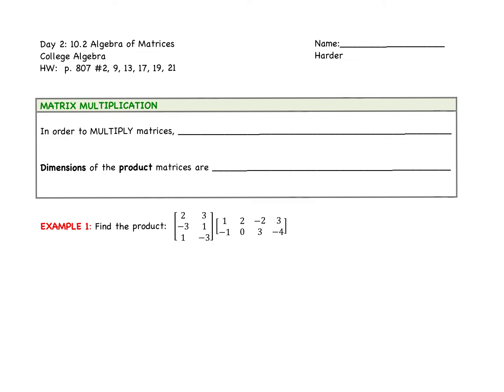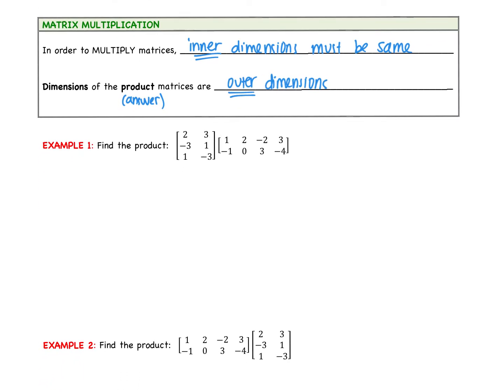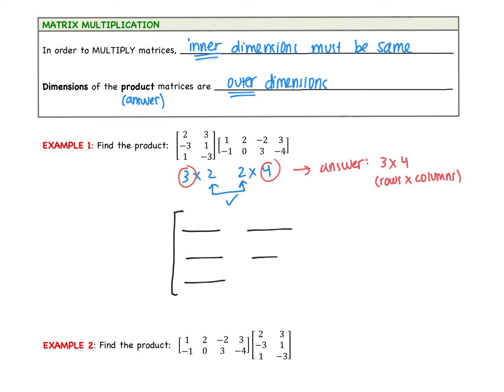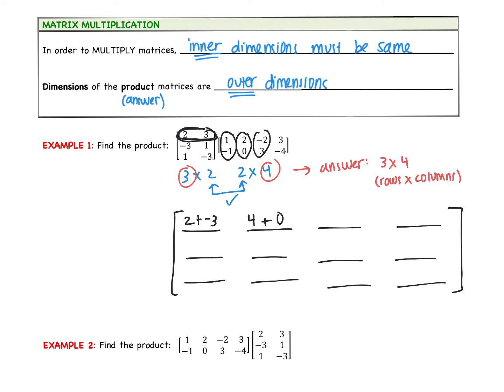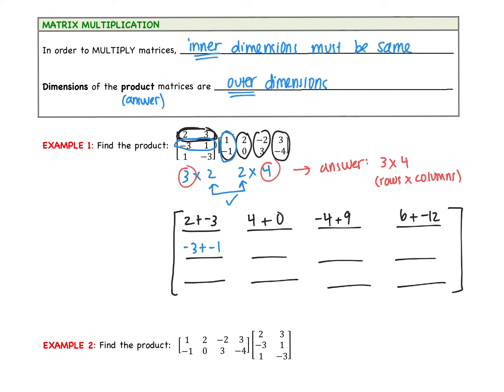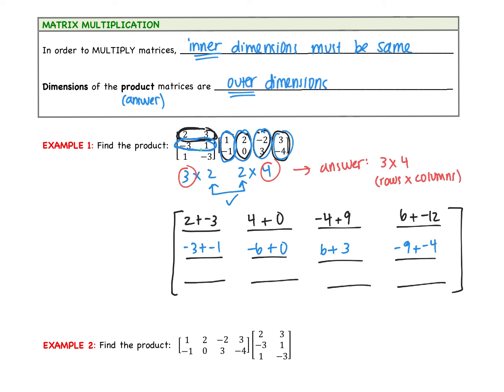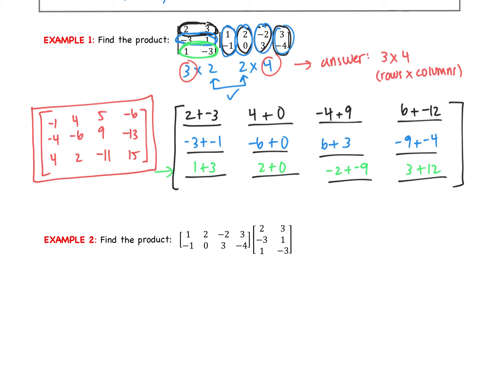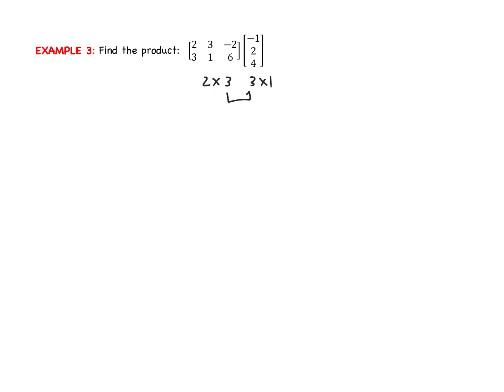Day 2 10.2 Algebra of Matrices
Objective:
You should be able to
Multiply matrices.